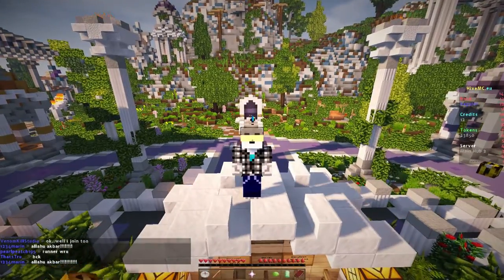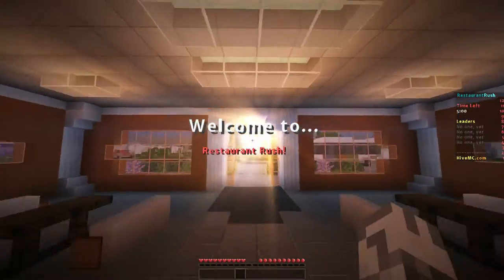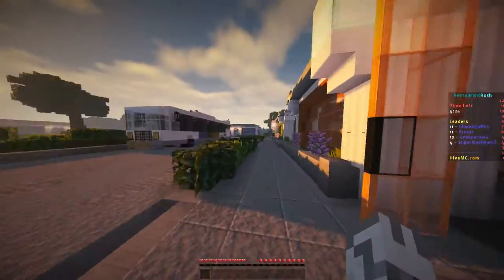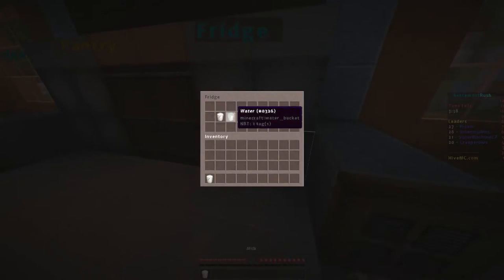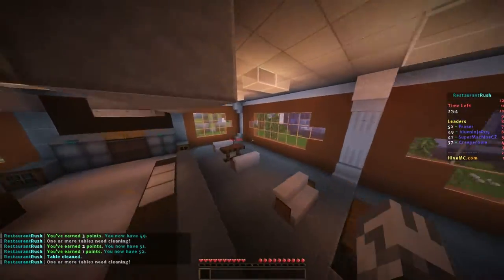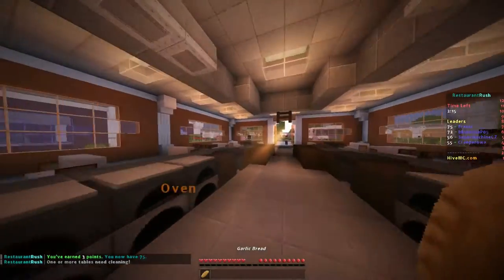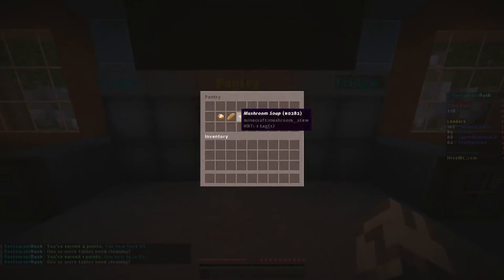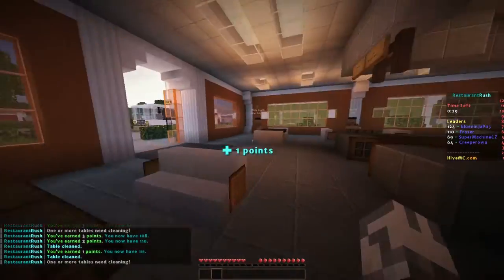Minecraft RESTAURANT RUSH | Lone Carrot?! | iVexusHD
It's hard work working as a chef, waiter, and a cleaner all at the same time! In Restaurant Rush, we have to do exactly that. Join me as I experience the life of a hard worker! Will we beat the competition?

As always, thanks for your support, whether you're stopping by or you're a subscriber. It means a lot to me :)

-Fraser